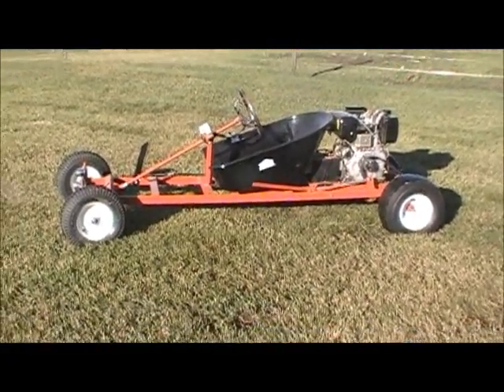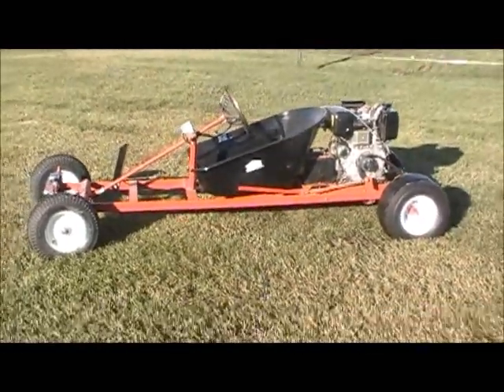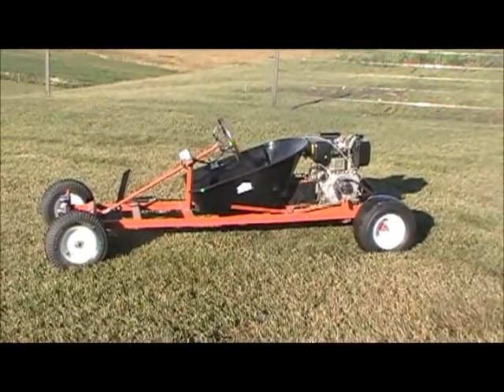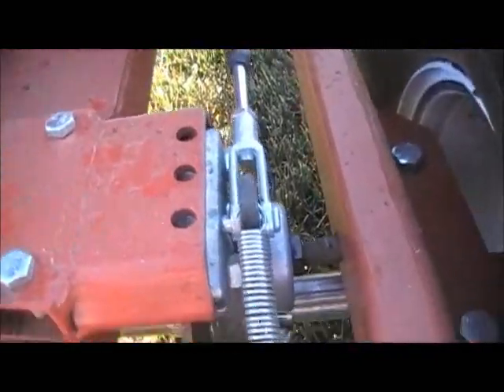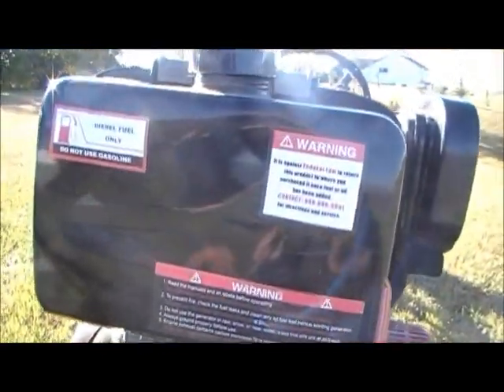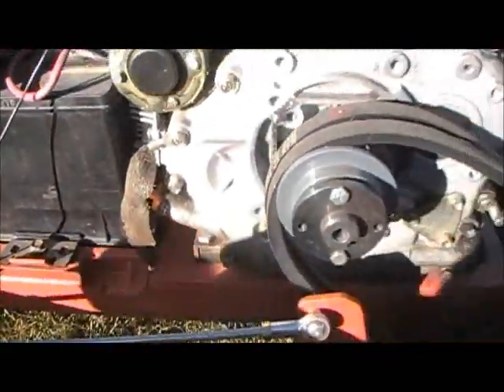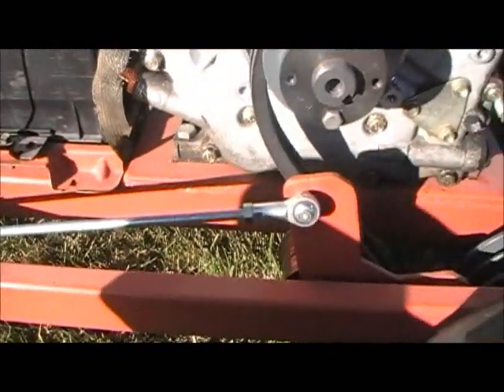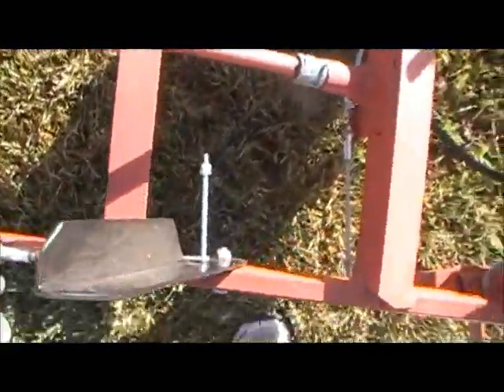Homemade 10 HP Diesel Go-Kart!!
A diesel go kart i made in shop class.